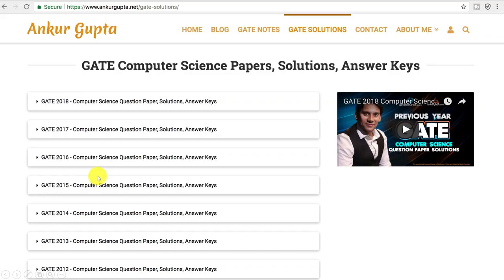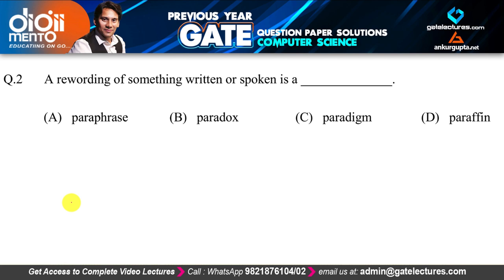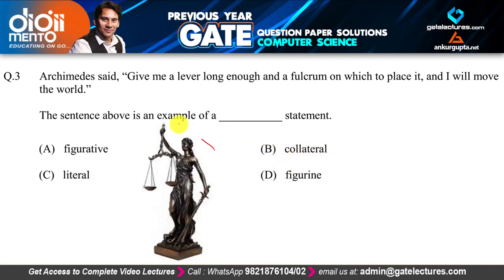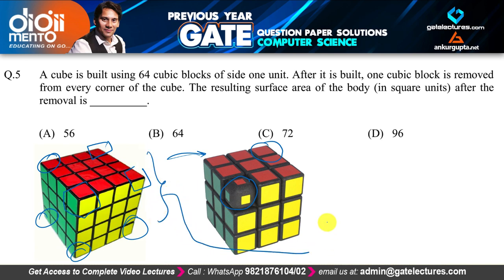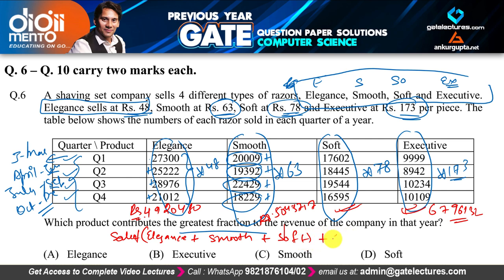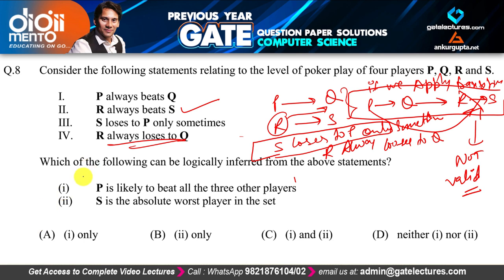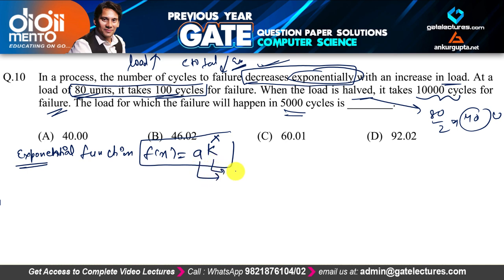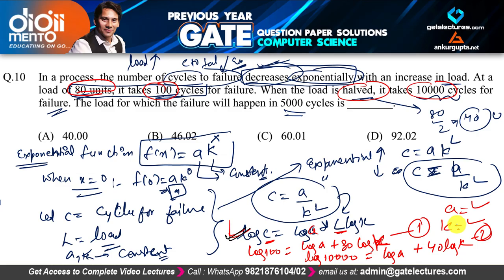GATE 2016 Computer Science Paper Solution S5 Section 1 General Aptitude Q1 to 10